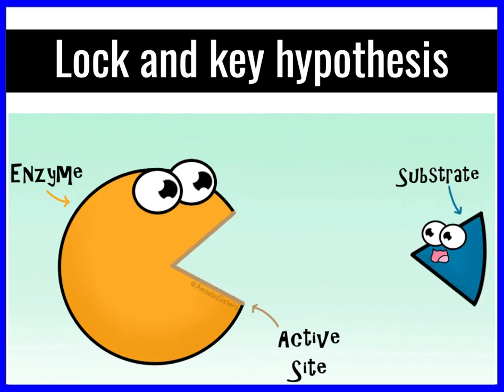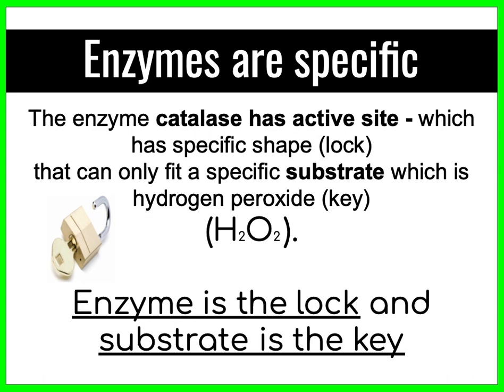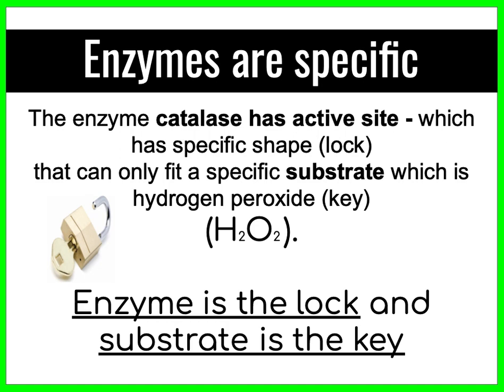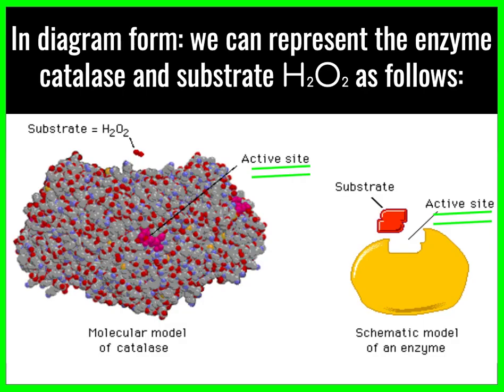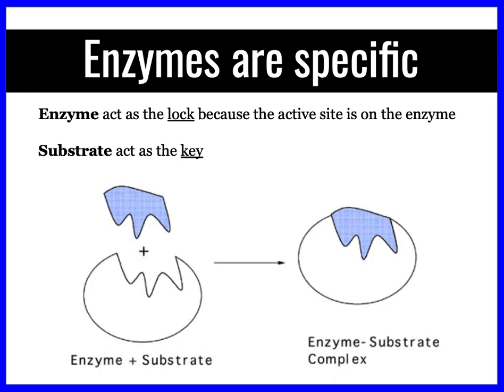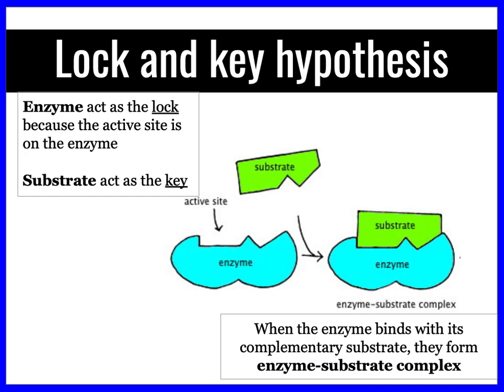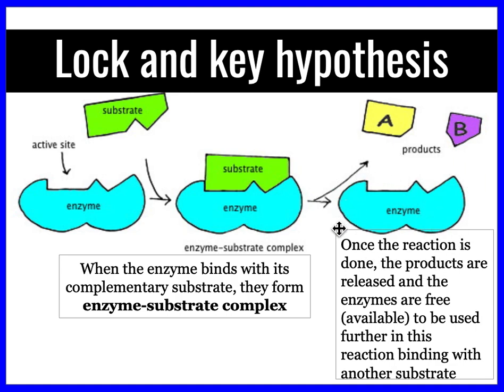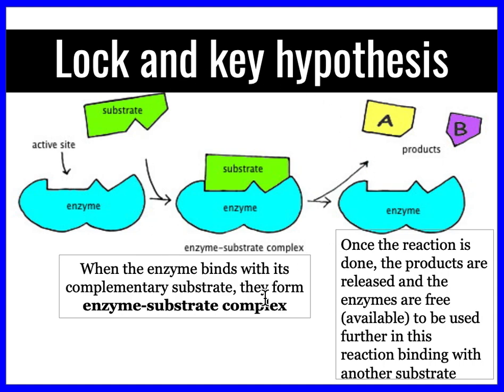Lock and Key hypothesis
Recap on the lock and key hypothesis Lesson 3 (week 3)